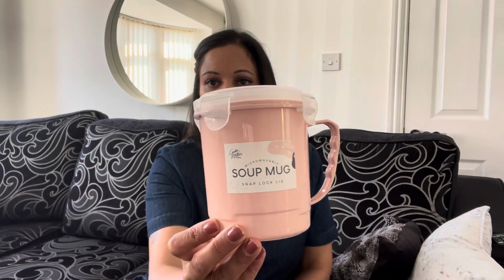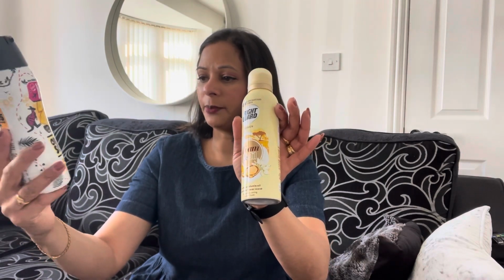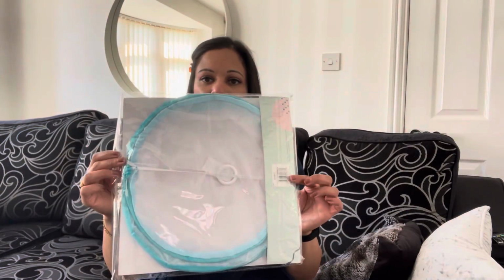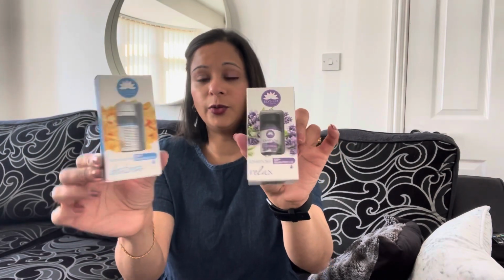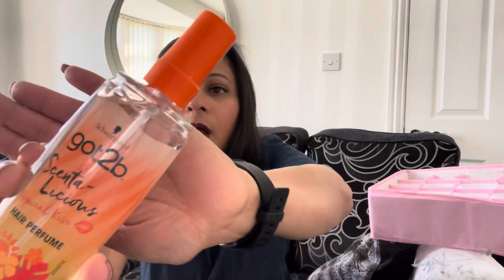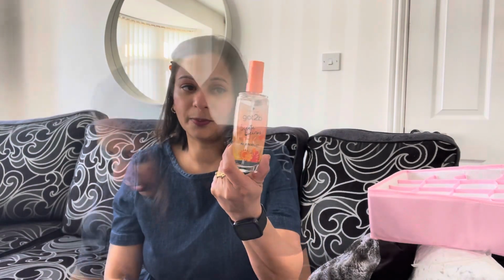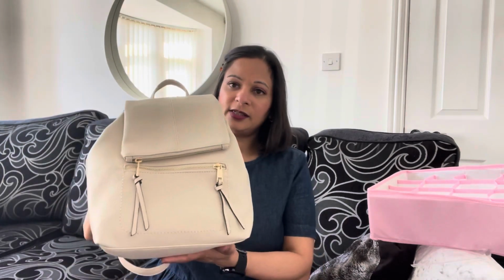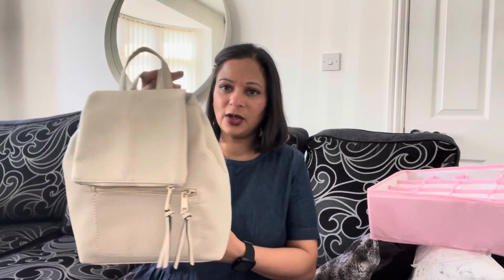Come shop with me |One Below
Hello my fellow YT family just got a small haul to share with my friends.